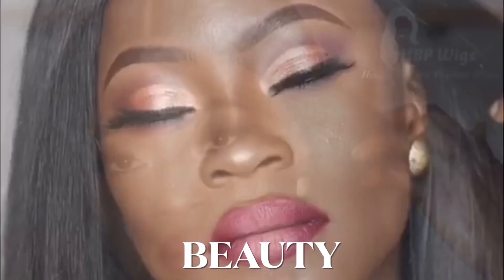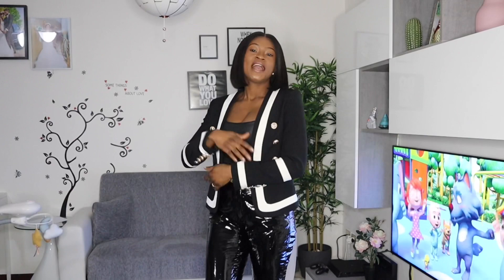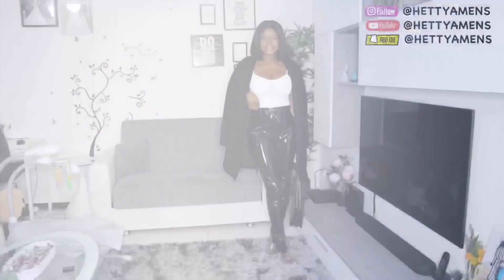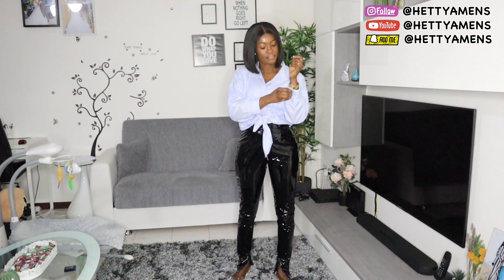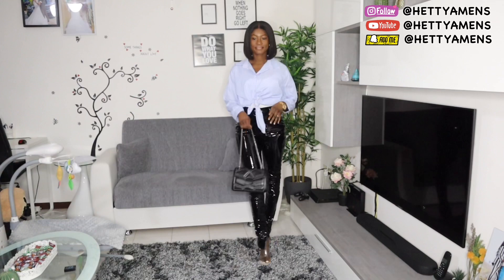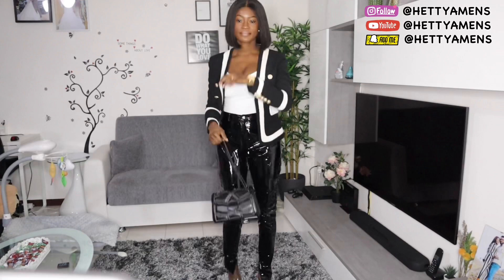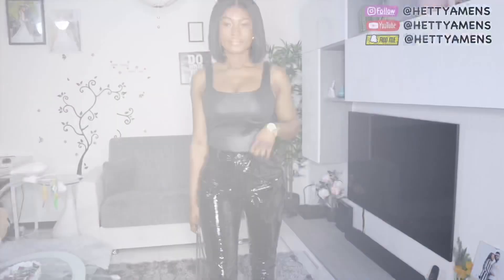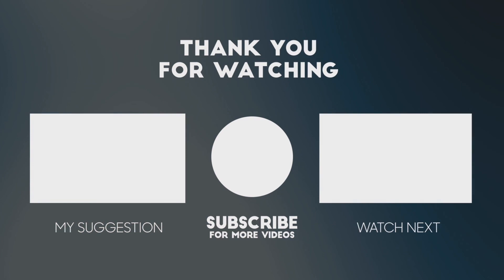5-In-1 Ways To Style Your LEATHER PANTS